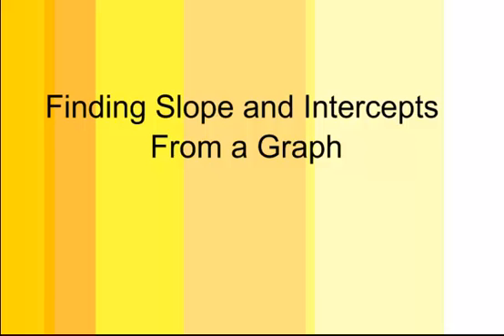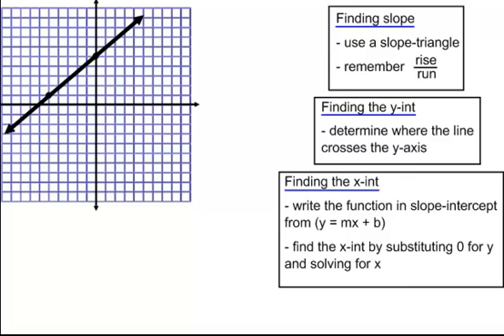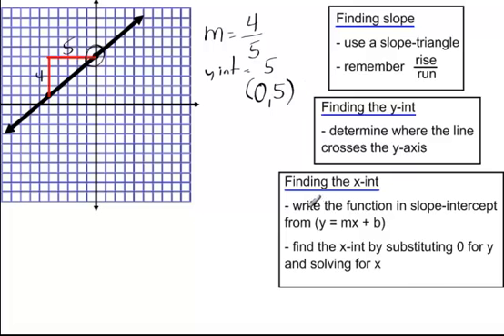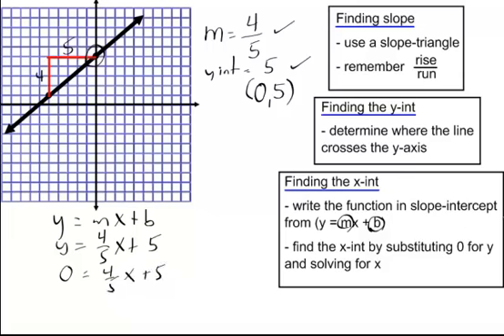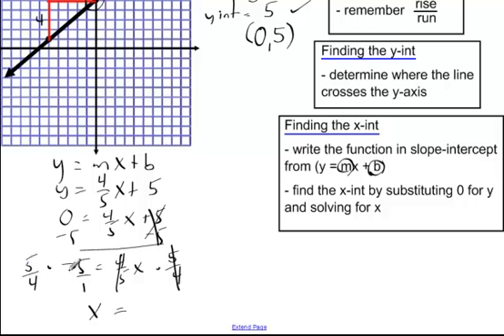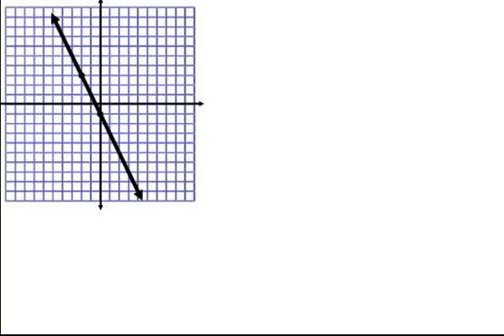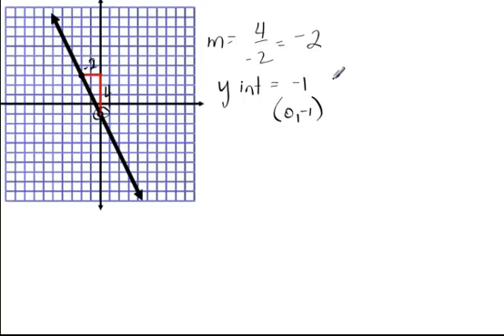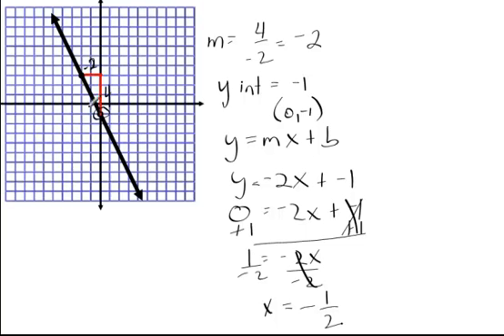Video Notes Finding Slope and Intercepts from a Graph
Notes on finding sloep and intercepts from a graph.